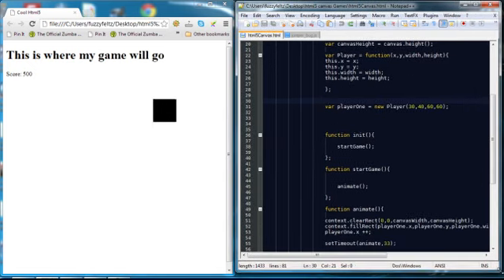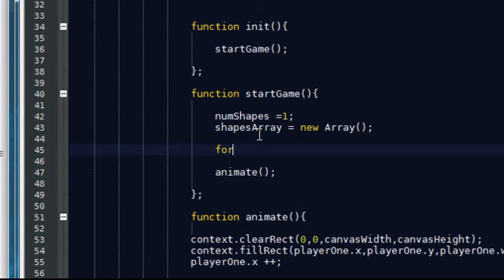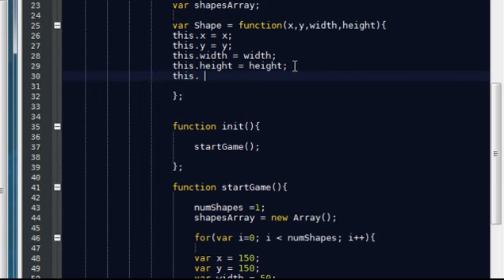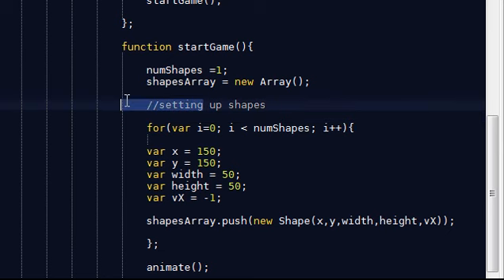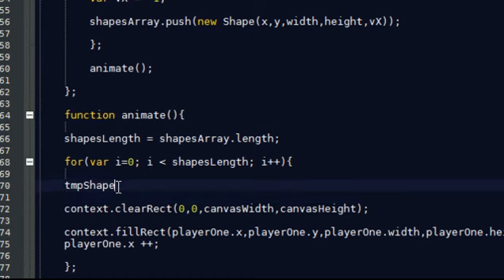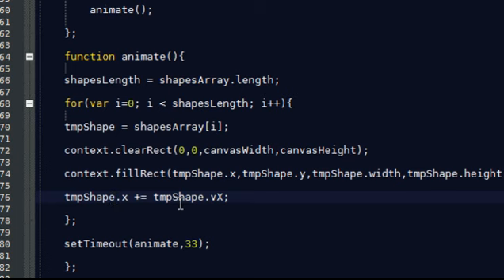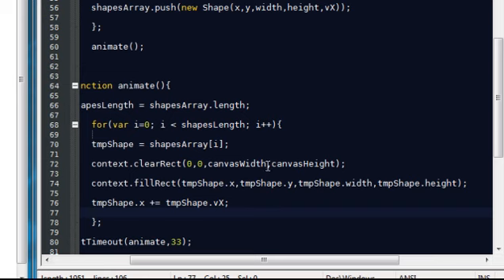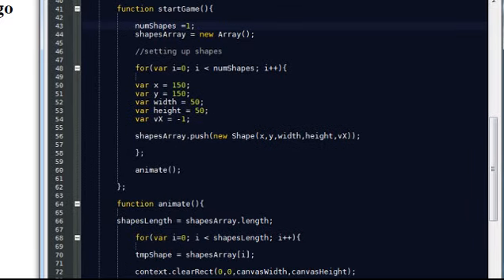html5 canvas games part 10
Making games with html5 canvas. In this video we are going to, you guessed it, create another rectangle moving across the screen. Don't worry this is all going to look cool when we create a space background in the next tutorial.